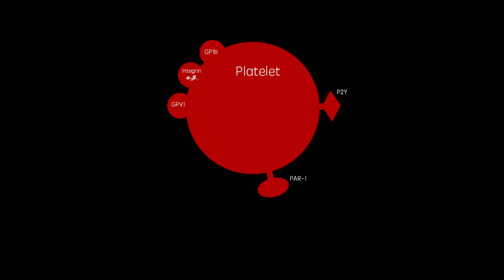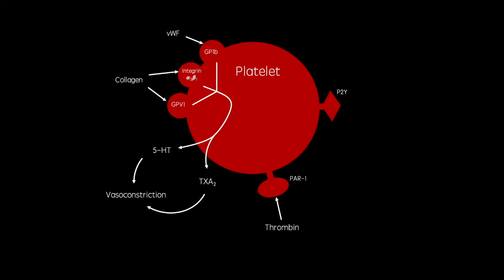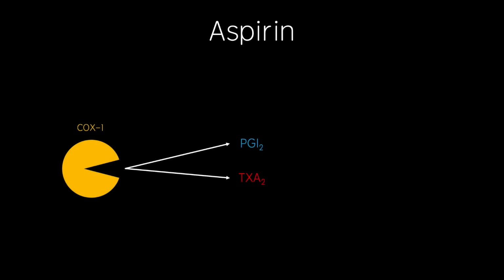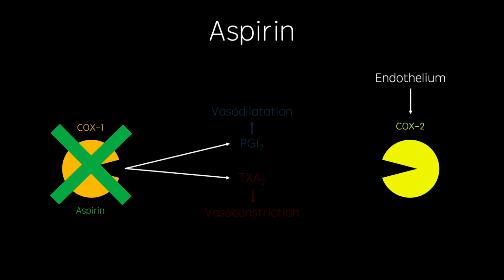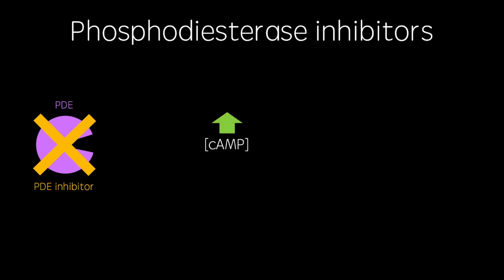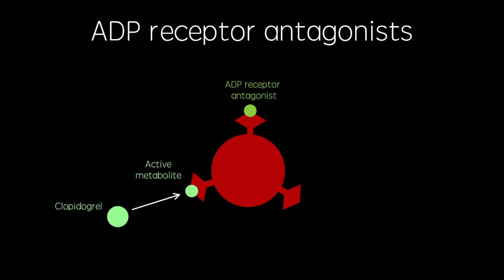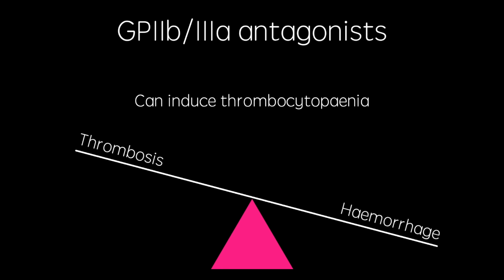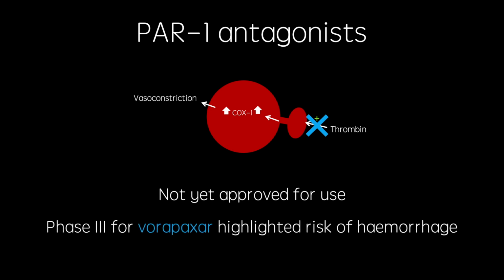Anti-platelet therapies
A brief description of the processes that lead to, and the drugs which are used to prevent, arterial thrombosis. Thrombosis is the process by which a blood clot forms in the body - primarily mediated by platelets. If the thrombus breaks off into the circulation, it can block blood flow to certain regions of the body, the tissues within which become ischaemic. This can cause heart attacks, strokes and pulmonary embolisms. Drugs in this class act on platelets and include aspirin, PDE inhibitors, ADP receptor antagonists, GPIIb/IIIa antagonists and PAR-1 antagonists.

Knock your GCSE, A level or university exam results out of the park with DrugsPlus. With videos on physiology, disease and drugs, this is your number one stop for anything involving medical health. Topics covered range from the heart, to the brain; from the reproductive system, to the endocrine system; from cyanide, to COVID-19. People who enjoy DrugsPlus include everyone from prospective medical students, to anyone with a general interest in drugs and disease.